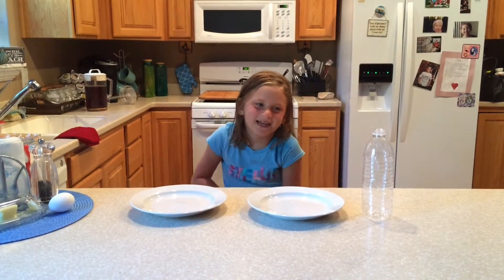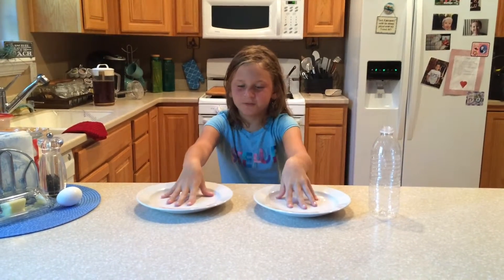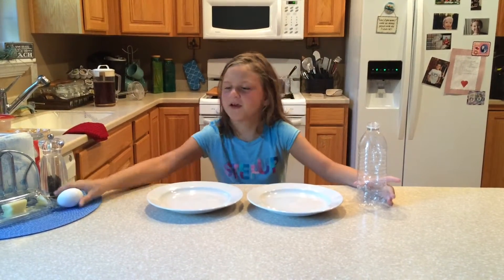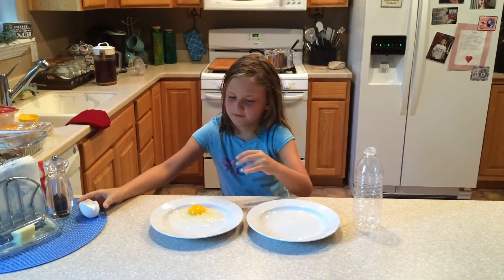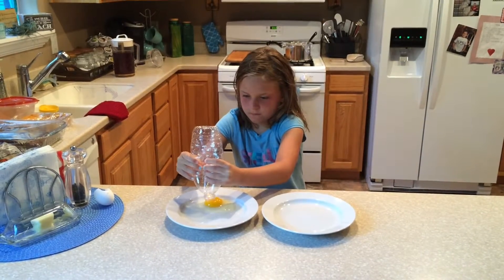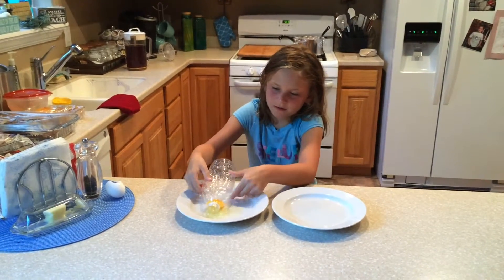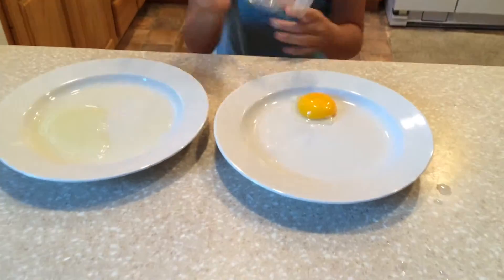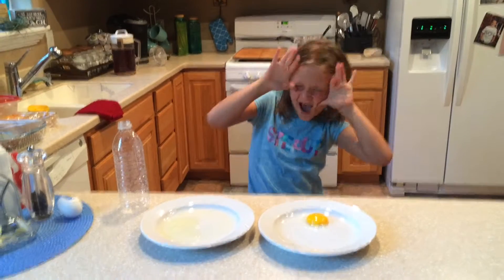The Egg-Speriment: Part 1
Maci Keppler demonstrates how to separate the yolk from an egg.